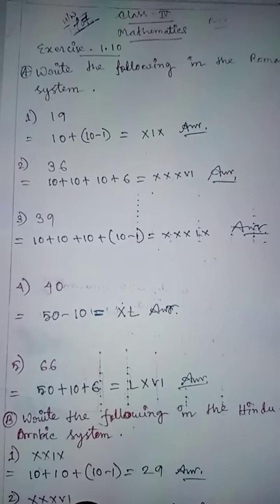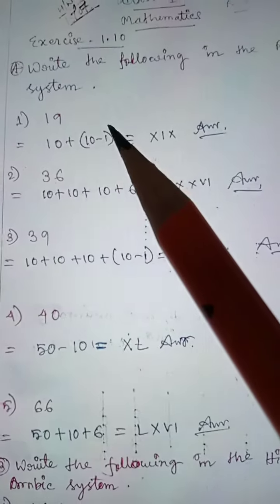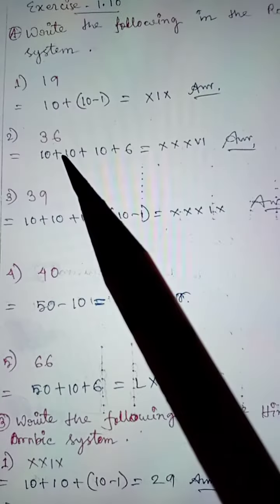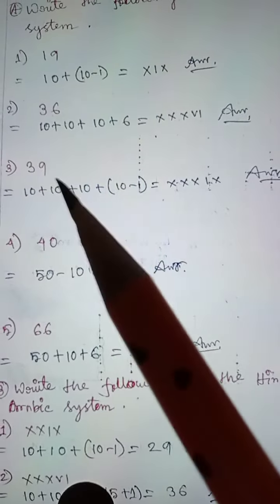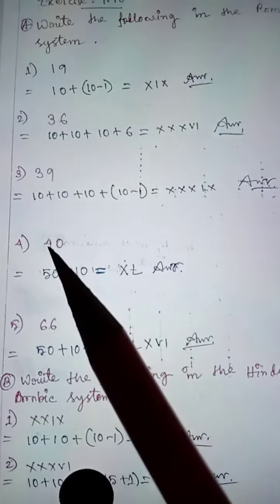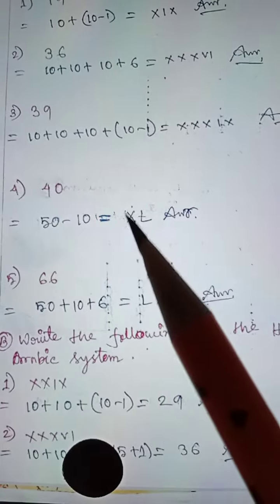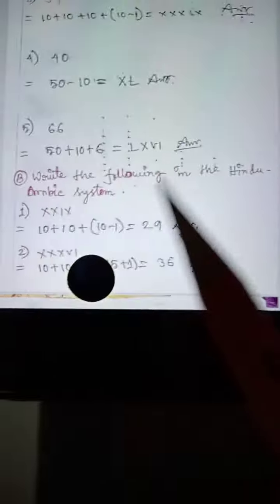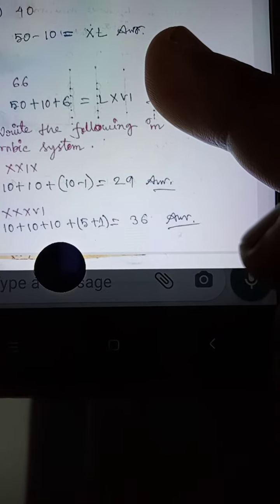Rsps, class-4 Math hw,15/7/2021